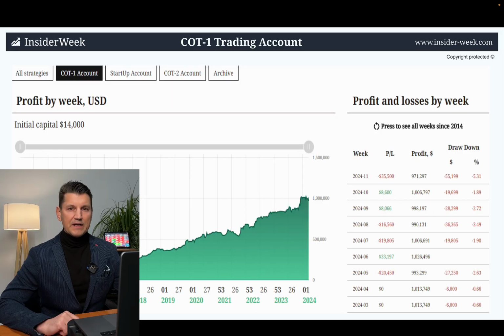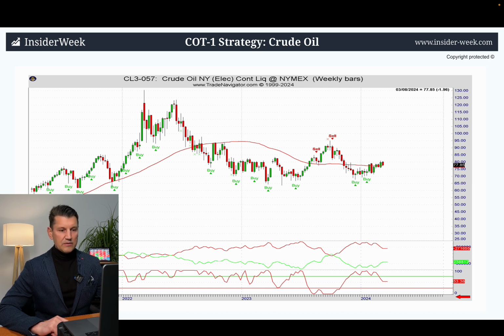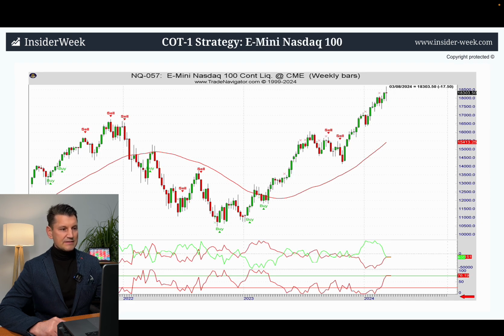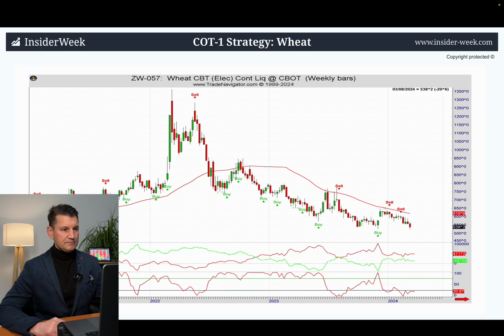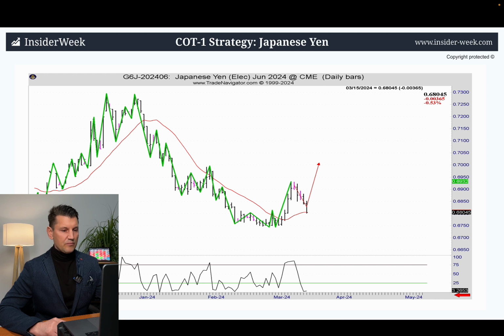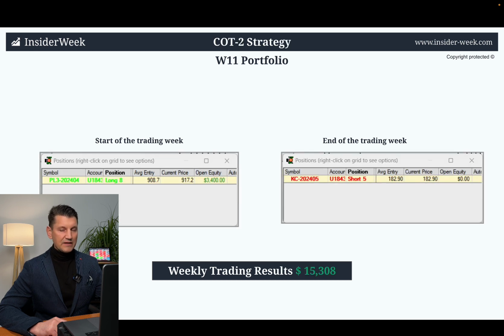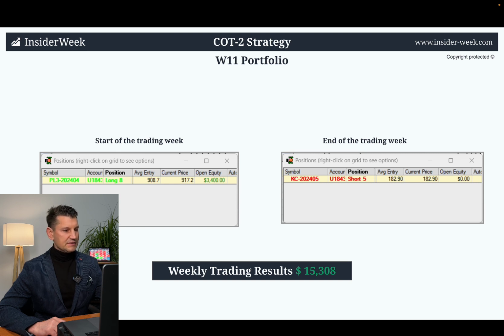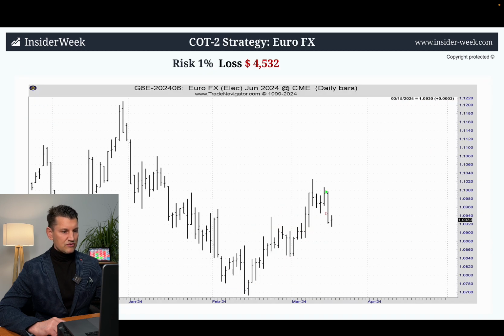Trades Review from Commodities and Futures Trading Week 12 march